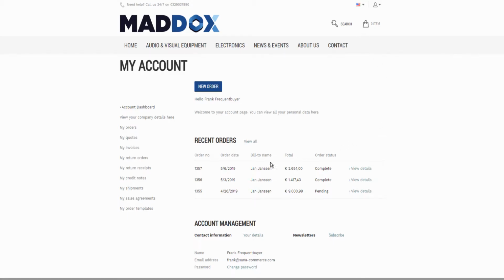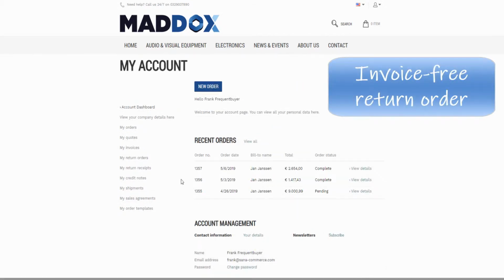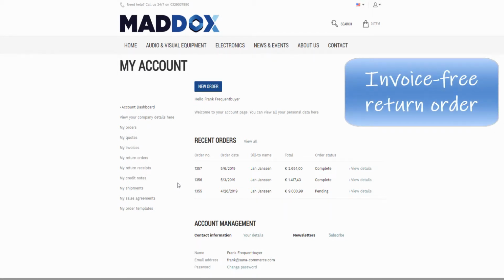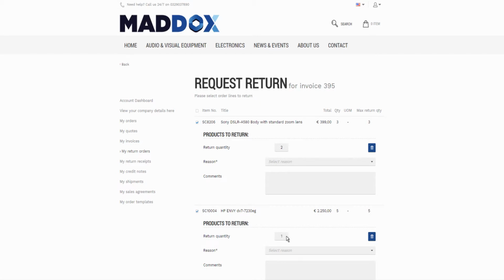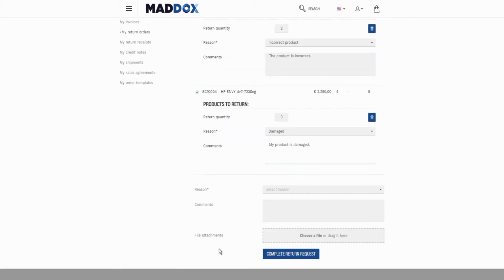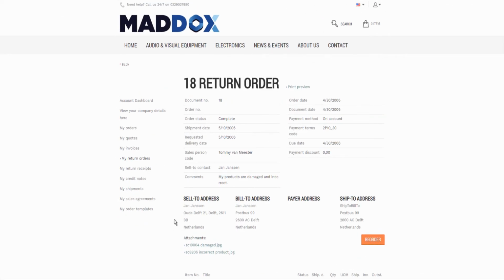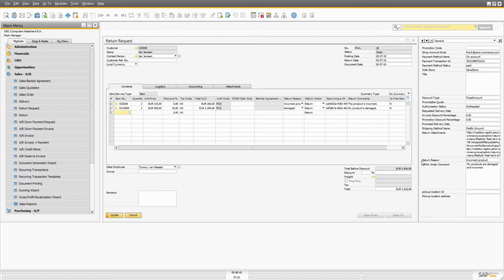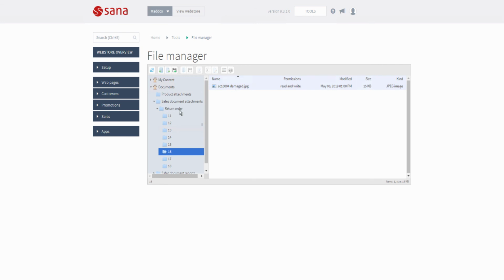Sana Commerce - Return Requests [SAP B1]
Sana delivers an easy and personalized return experience to build trust relationship between store owners and their customers. The return process is completely automated and integrated with the sales order processing in SAP Business One. A good return policy is something that customers consider when making an online purchase.